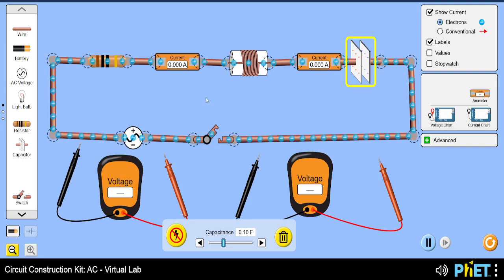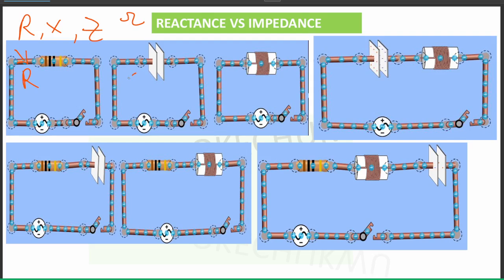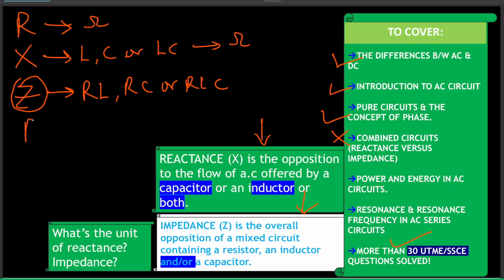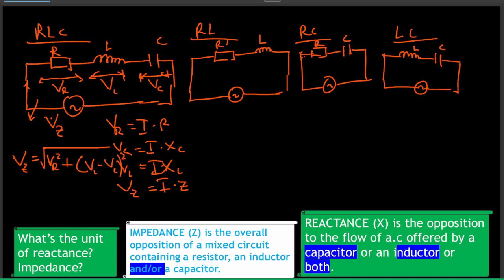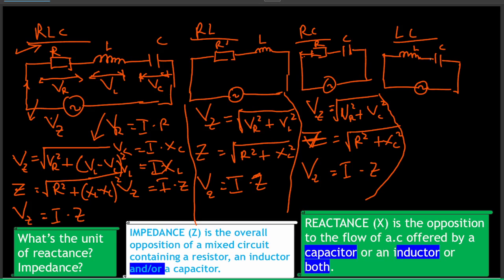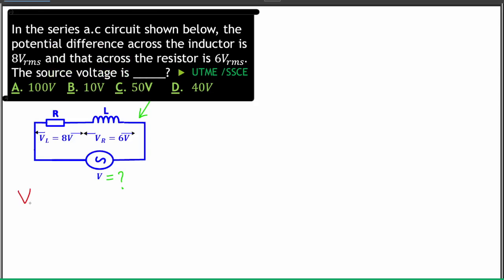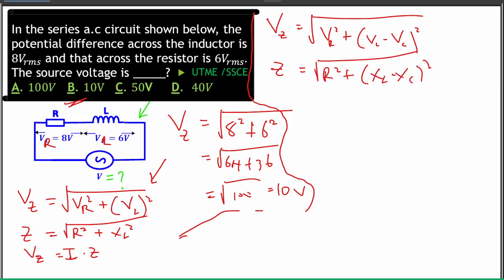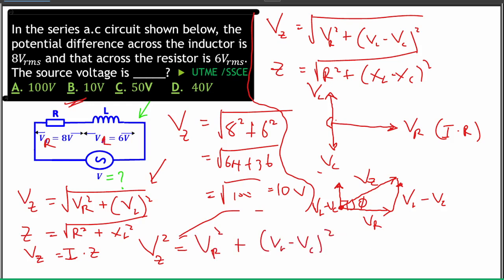PART 4- COMBINED AC SERIES CIRCUITS